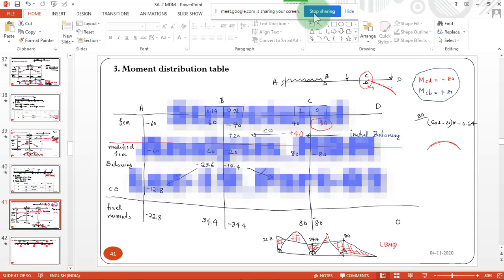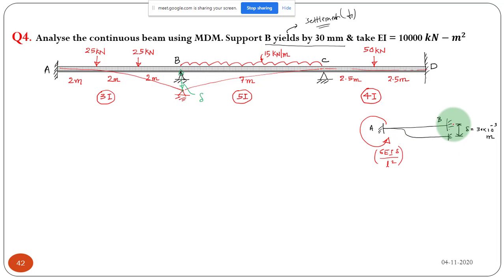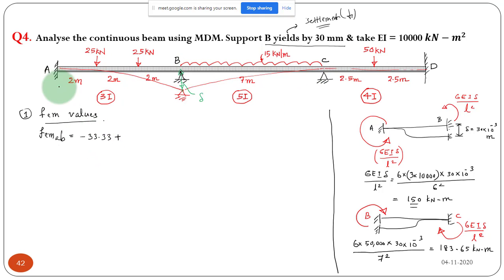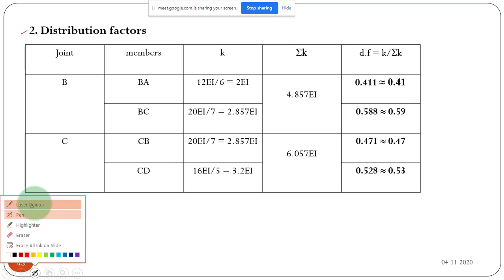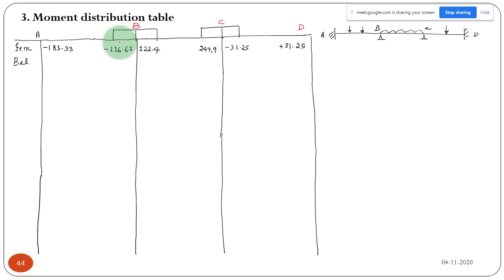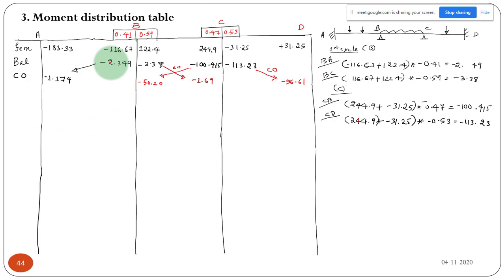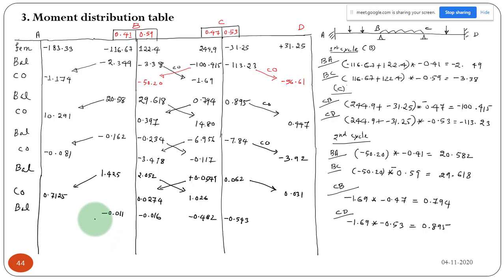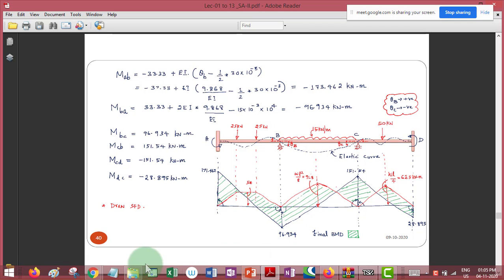Structural Analysis_MDM_Lec-19_Part-02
Analysis of continuous beam with sinking support by MDM.